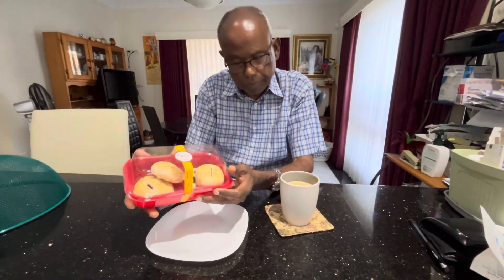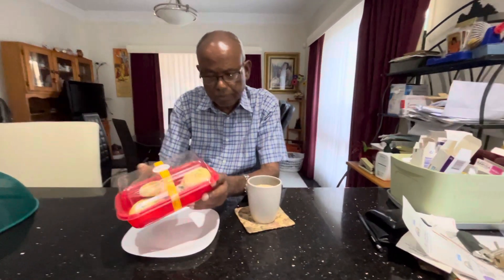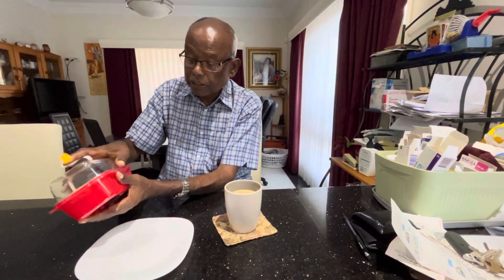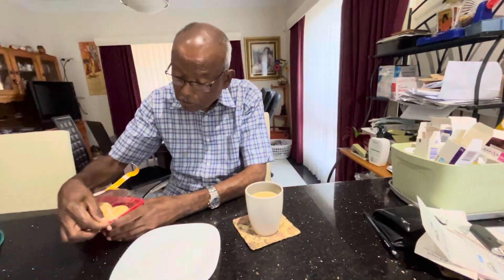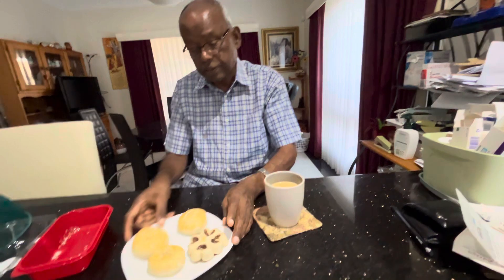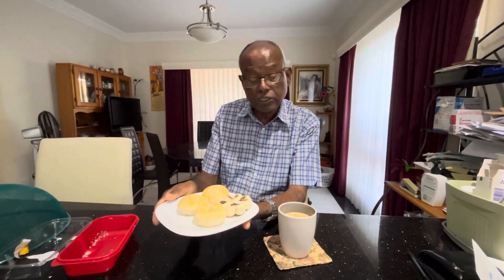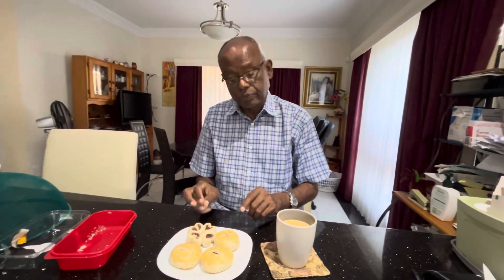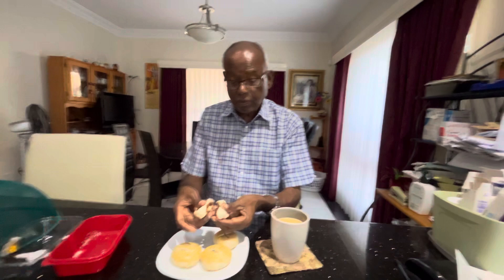Afternoon Snack with Lunar New Year Sweets - Very Professionally Made at Home. Brilliant Addition